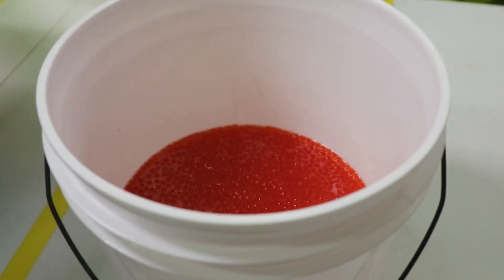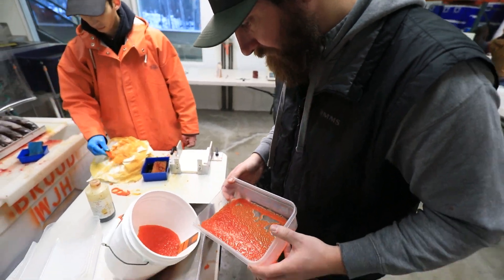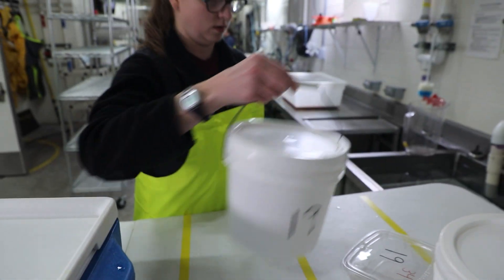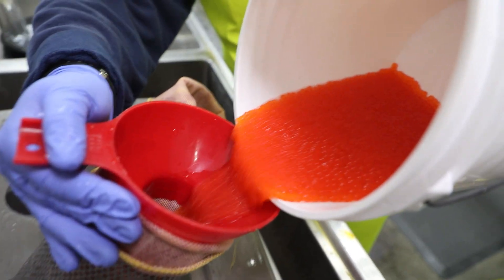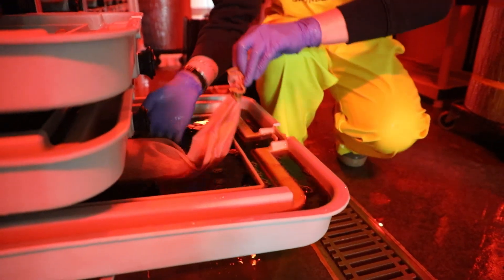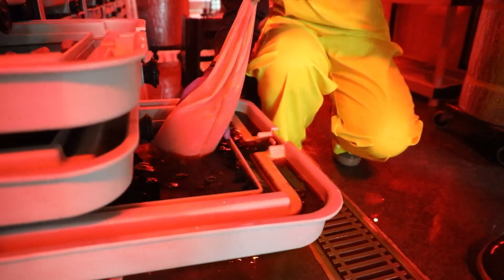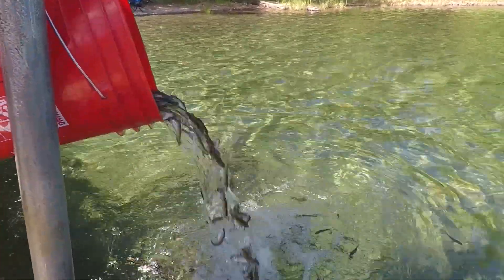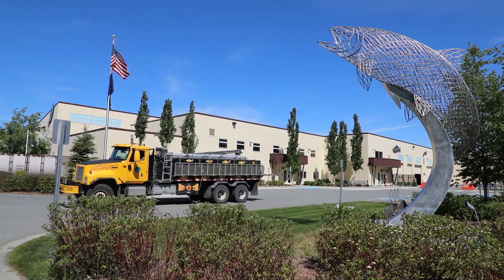How We Spawn Rainbow Trout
Take an in-depth look at how staff at the William Jack Hernandez Sport Fish Hatchery in Anchorage conduct a rainbow trout egg take. ©ADF&G